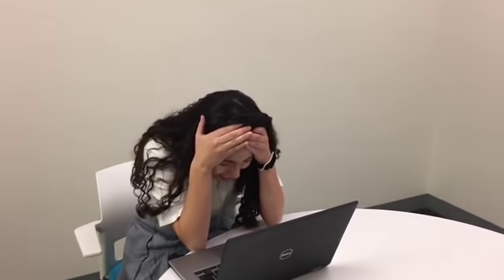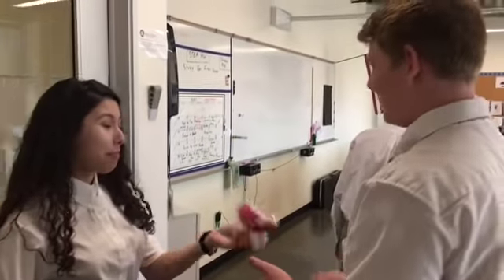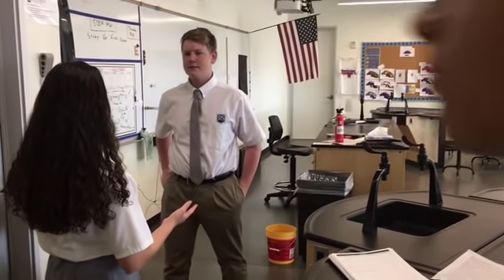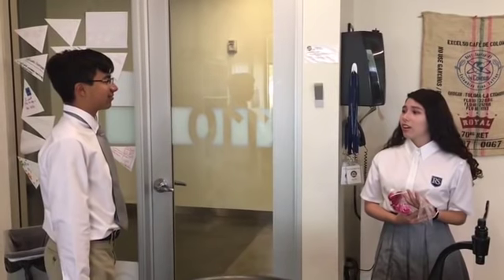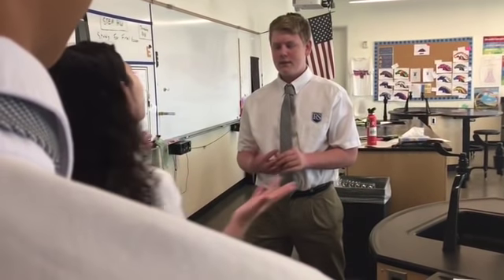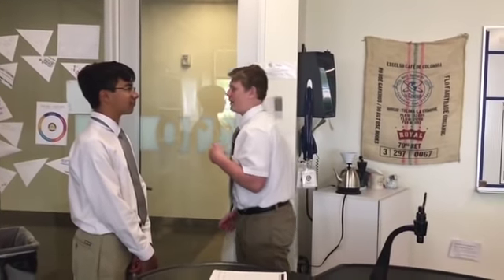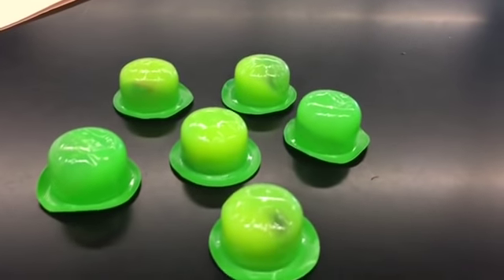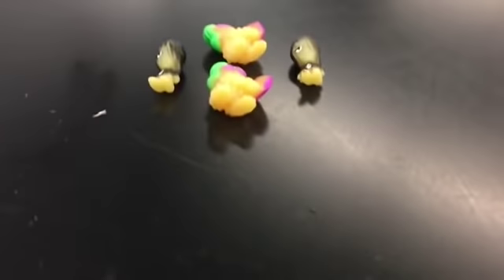Birthday Pop! | Pop Pops High School Video Contest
When you forget your BFF's birthday and need a gift in a hurry! This student and Rancho Solano improvised and gave the best gift ever in under two minutes!
We asked students from local high schools to take part in our 'Pop Pops High School Video Contest'! 2 winners will win $5000 for their school!
The brand NEW Pop Pops offers a combination of several of the best and most satisfying things in the world: slime, bubble popping, and the hunt for collectables! Pop the slime filled bubbles and see if you can find one of the 120 characters!